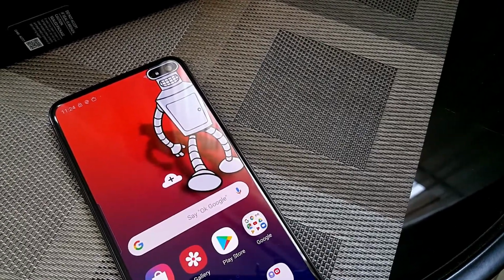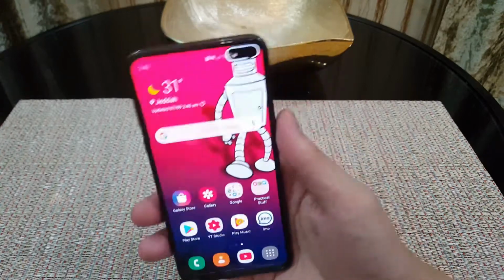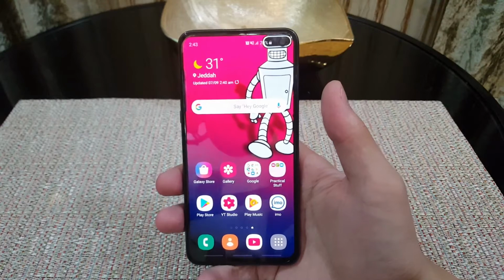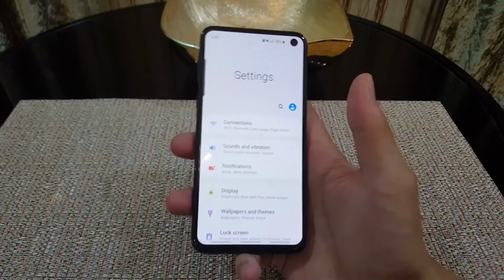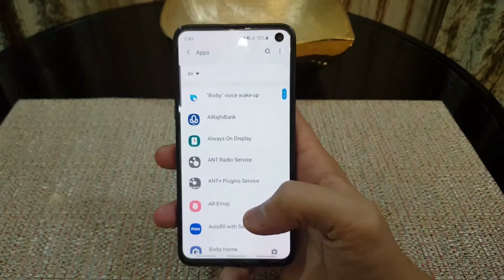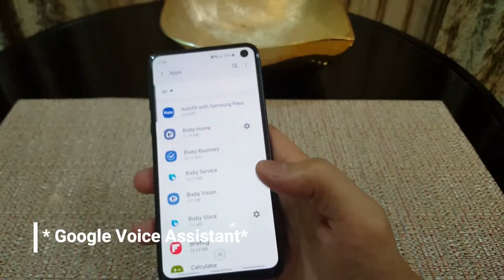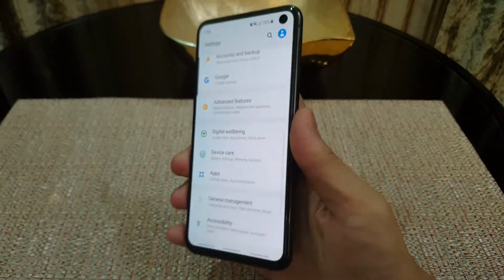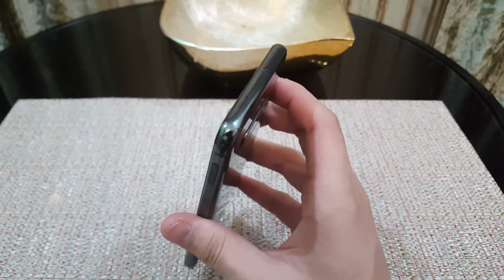How To Fix Galaxy S10 Mic Issue (Echo) Easy Fix